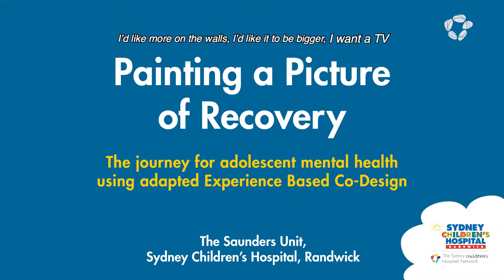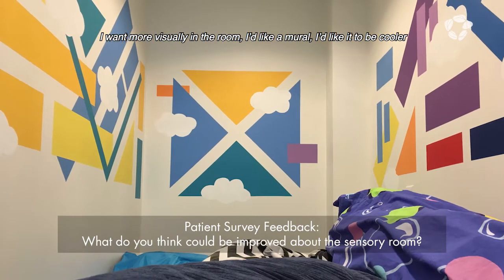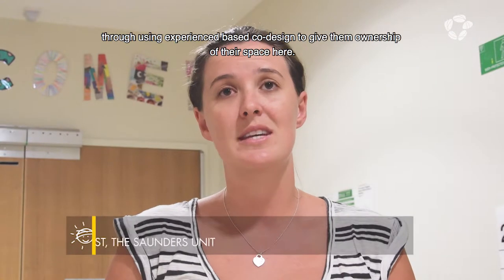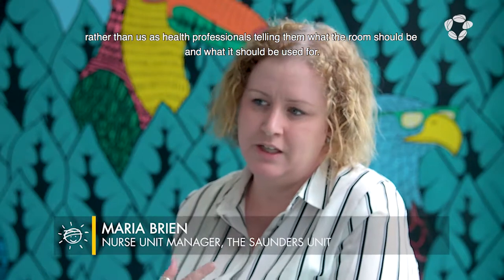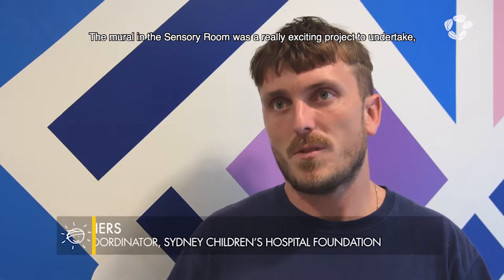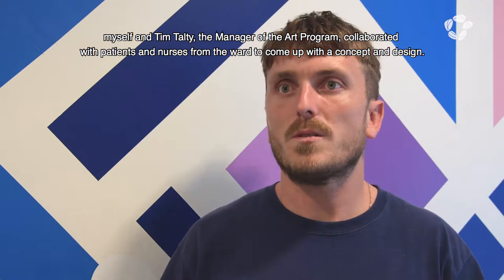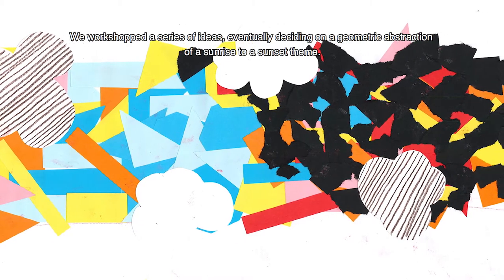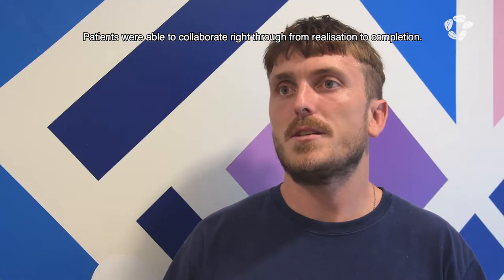Painting a picture of recovery video